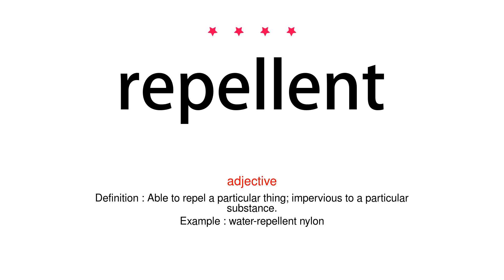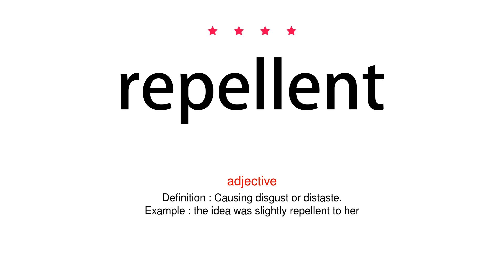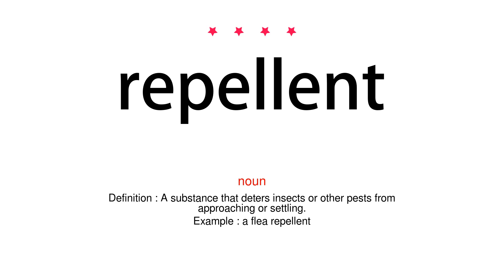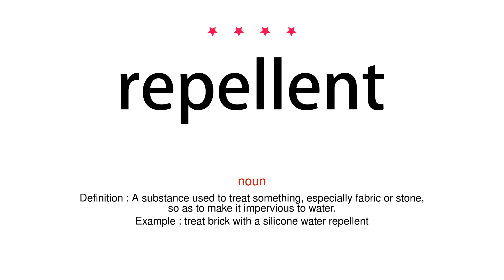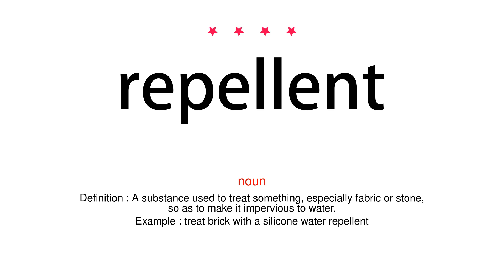How to pronounce repellent - Vocab Today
The pronunciation of the word repellent in Amercian accent is demonstrated in this video. If the word is from another language, such as brand name, it will be pronounced in its original language. Based on the word frequency, this is of 4 stars difficulty.

The word repellent has the following meanings:
1. (adjective)
Definition : Able to repel a particular thing; impervious to a particular substance.
Example : water-repellent nylon
2. (adjective)
Definition : Causing disgust or distaste.
Example : the idea was slightly repellent to her
3. (noun)
Definition : A substance that deters insects or other pests from approaching or settling.
Example : a flea repellent
4. (noun)
Definition : A substance used to treat something, especially fabric or stone, so as to make it impervious to water.
Example : treat brick with a silicone water repellent